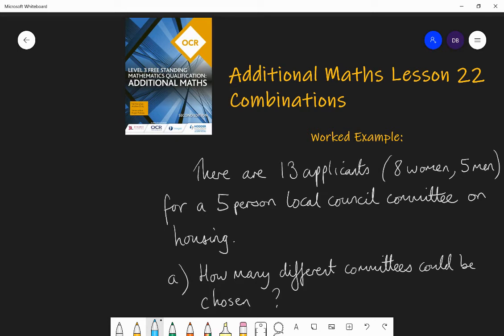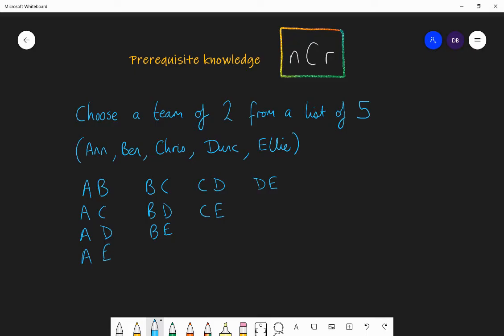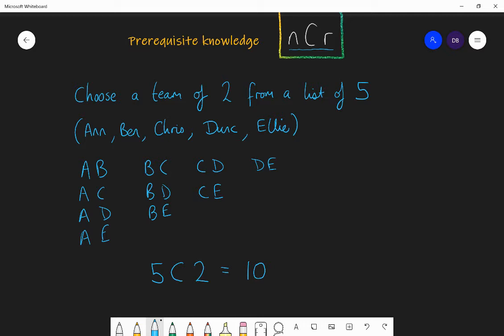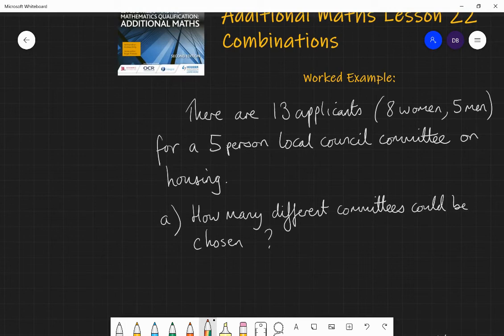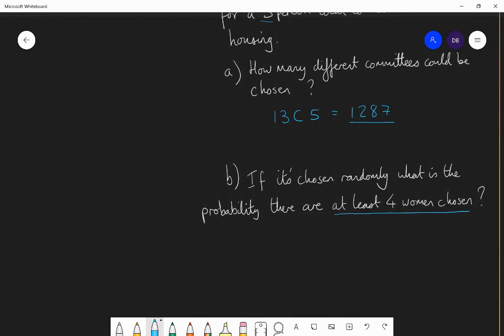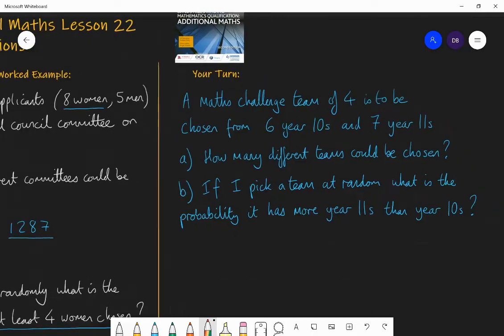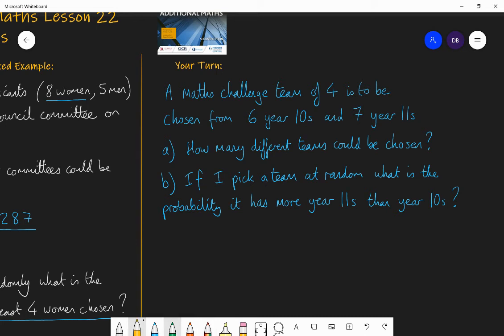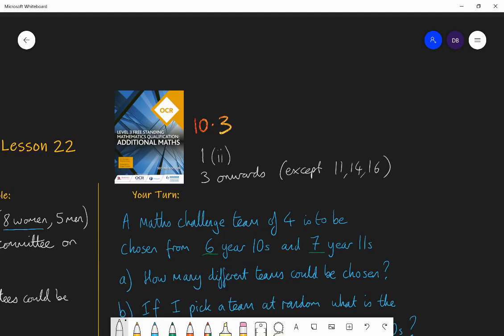22. Combinations nCr. Additional Maths OCR FSMQ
In this lesson we complete the permutations and combinations chapter (10) of the additional maths course and I explain how to calculate combinations such as how many teams (combinations) of 5 can be chosen from a squad of 8. In combinations the order in which you choose objects does not matter. Afterwards you should practise questions from exercise 10.3 in this textbook: